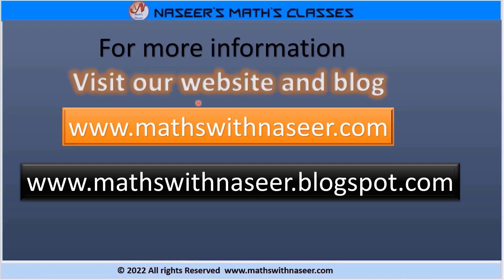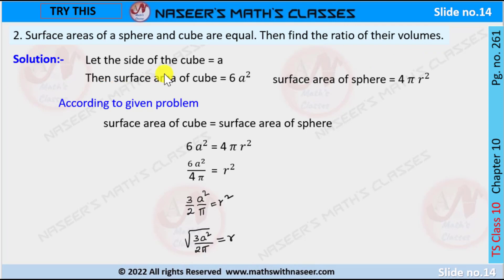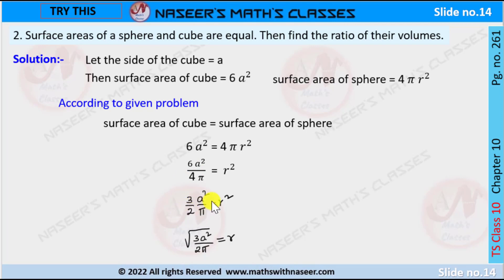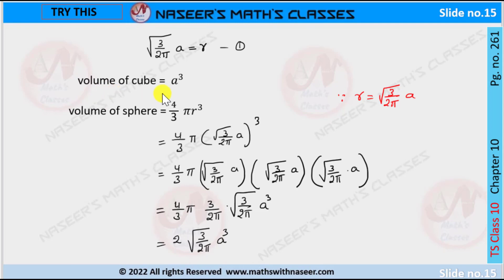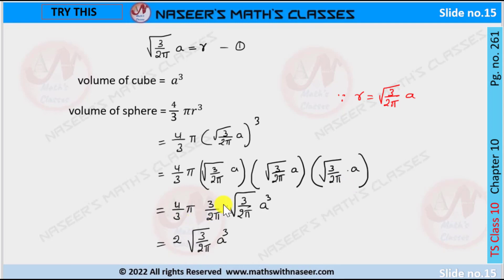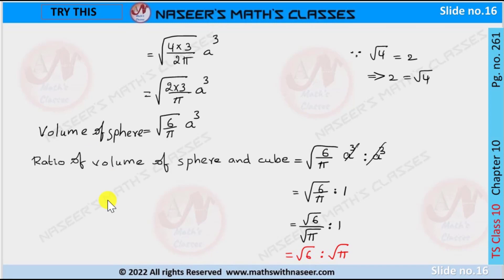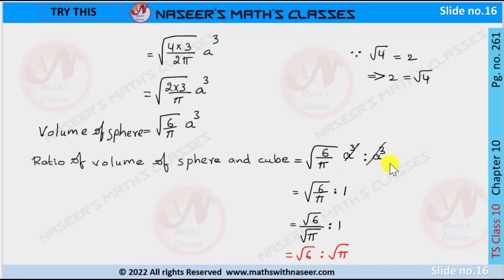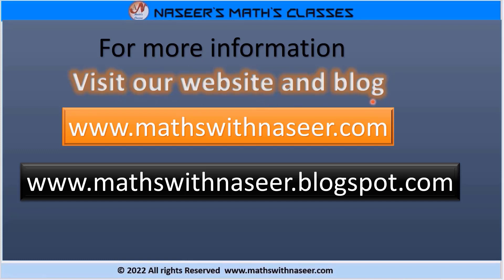TS MATHS CLASS 10 CHAPTER 10.MENSURATION TRY THIS (2) PAGE NO. 261